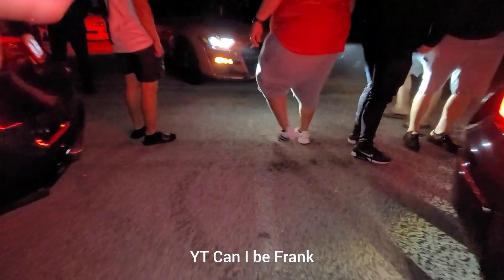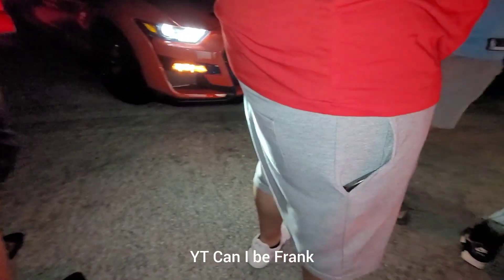2022 GT500 vs C7 Z06 Upper Lower Pulley Headers E50